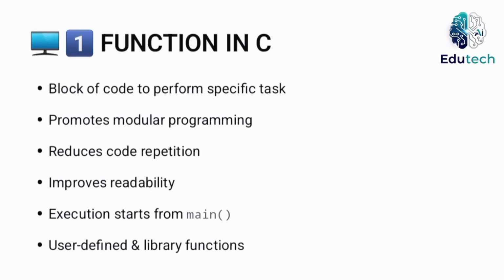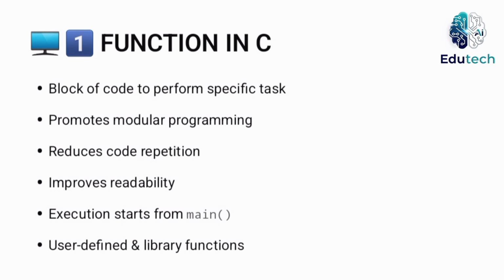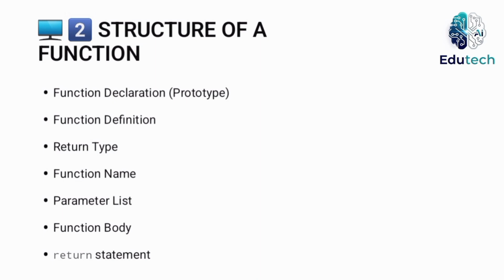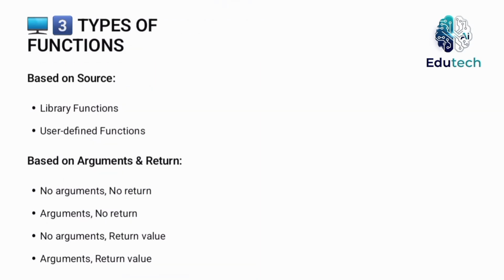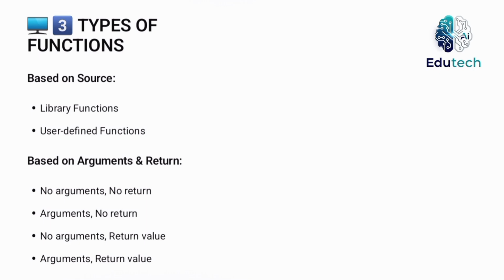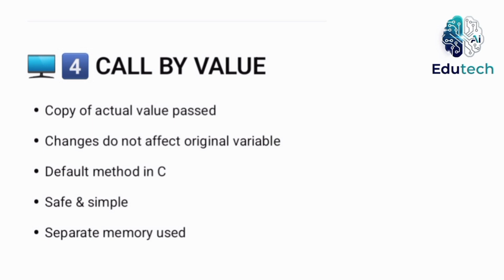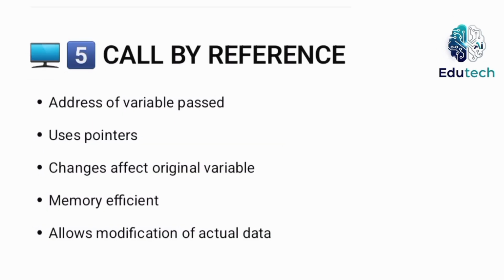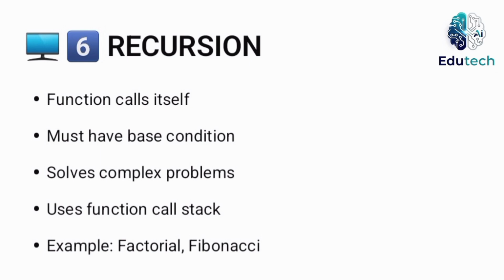KTU B Tech S2 C Programming Module 3 Questions and Answers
In this video, we cover KTU BTech S2 C Programming – Module 3 with complete theory explanation in a simple and exam-oriented manner.
Module 3 mainly focuses on Functions, Structures, Storage Classes, Macros and Recursion, which are very important for university exams.
📘 Topics Covered:
• Function definition and function call
• Function prototype
• Parameter passing
• Recursion
• Passing array to function
• Macros and predefined macros
• Passing structure to function
• Union in C
• Storage classes (auto, static, extern, register)
🎯 Important 5, 8 & 10 mark theory questions
🎯 Simple explanation for easy understanding
🎯 Exam focused content for KTU S2 students
This video is specially prepared for KTU BTech S2 semester exam preparation.